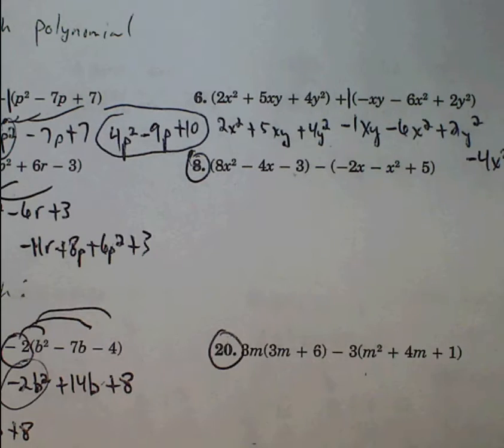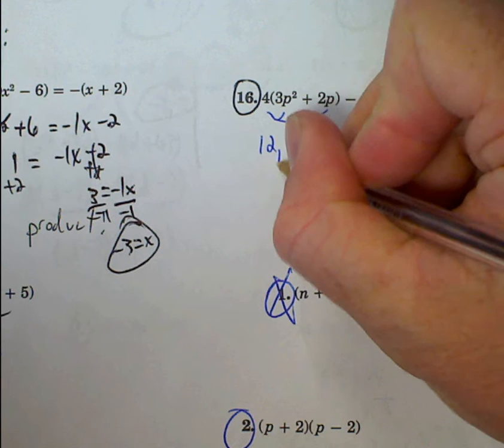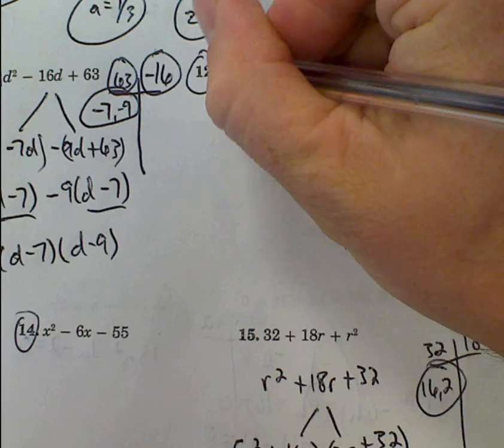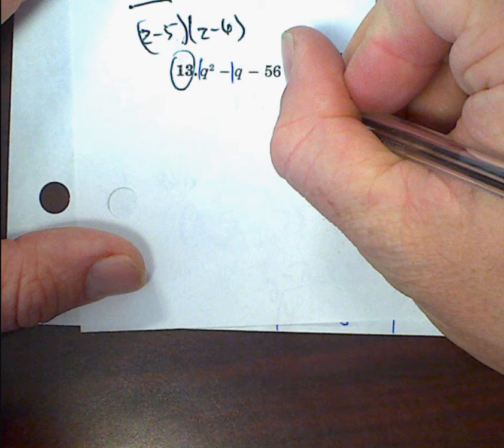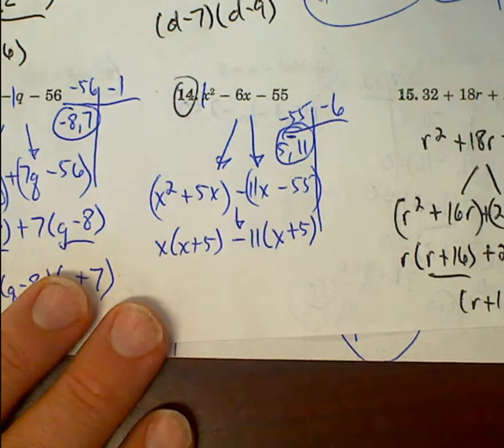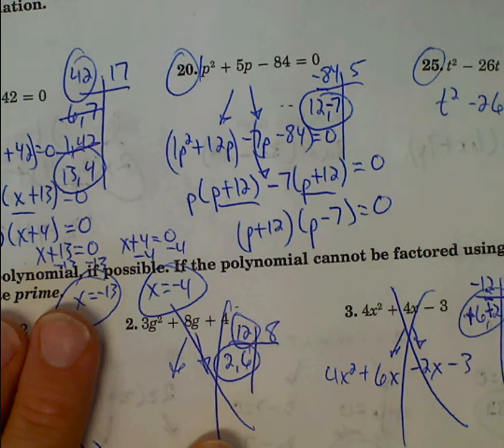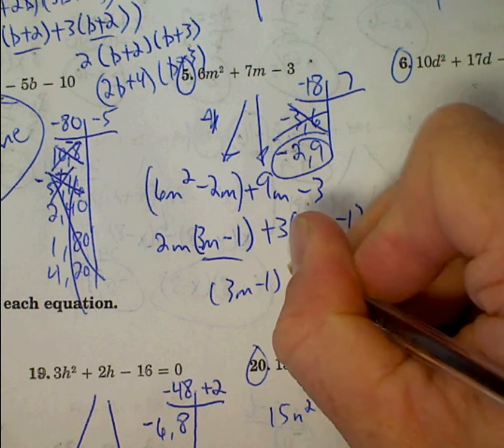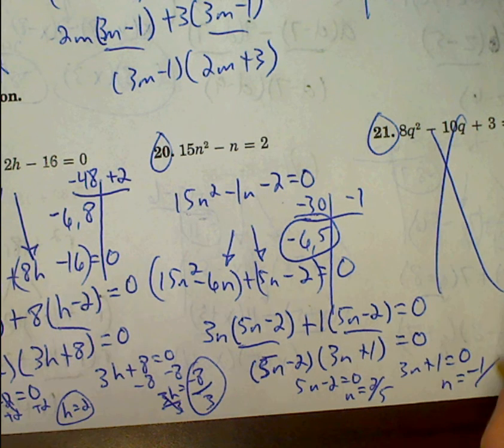8 1 throught 8 7 Review #1